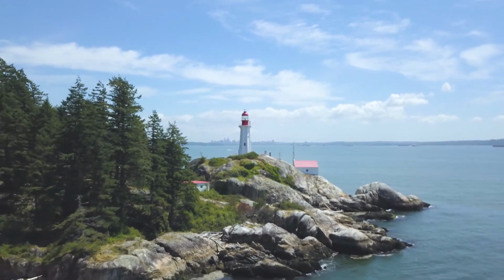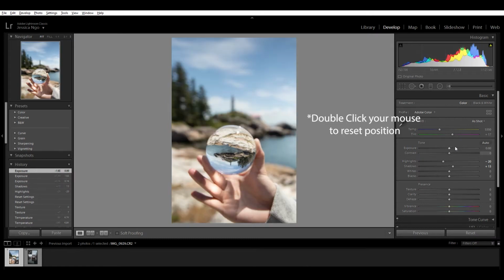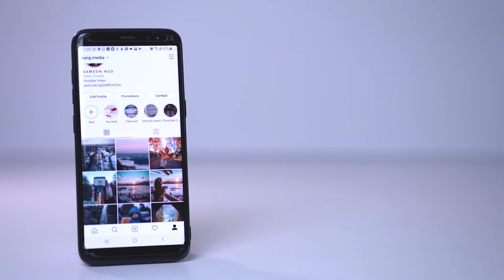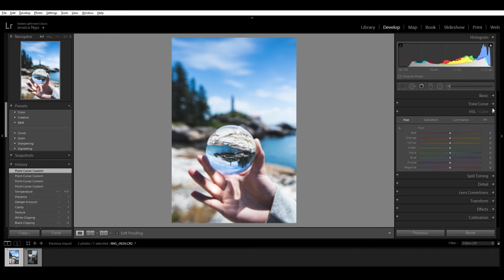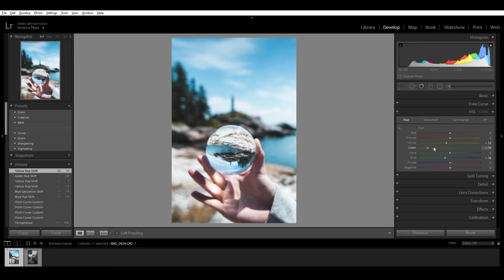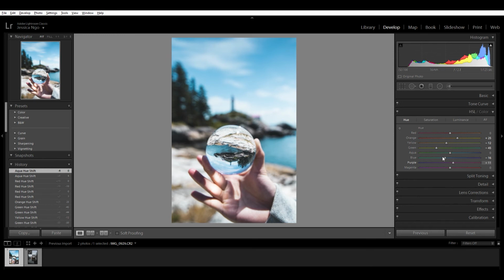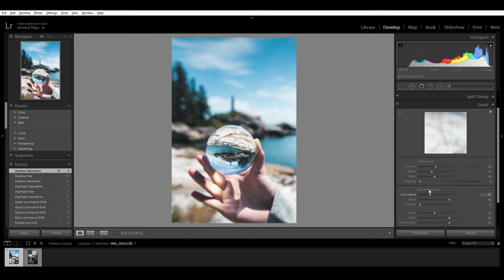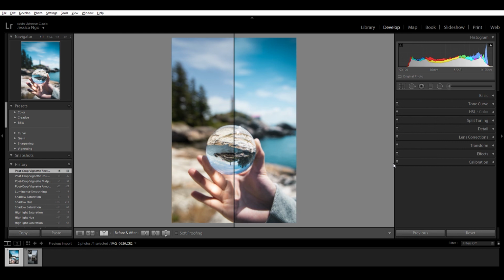DO THIS to improve your PHOTO EDITING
So a lot of people nowadays edit their photos for Instagram through presets in lightroom. I actually don't use any presets in lightroom. I almost 90% of the time edit my photos from scratch. Today I just wanted to show you guys my photo editing process. I mainly do photos as a hobby and love the entire process behind it.

Here is how I edit my photos on Instagram!